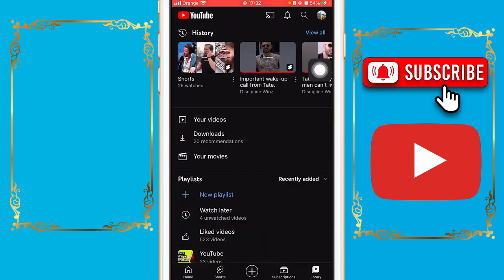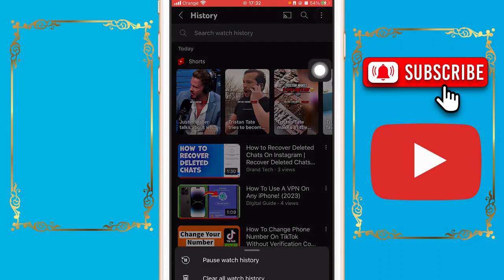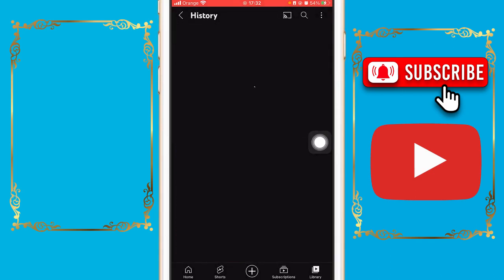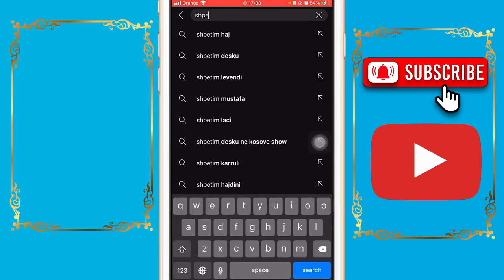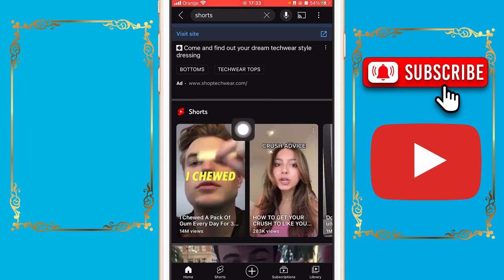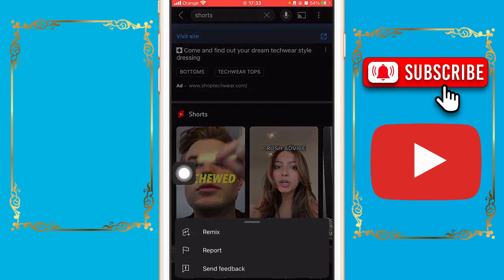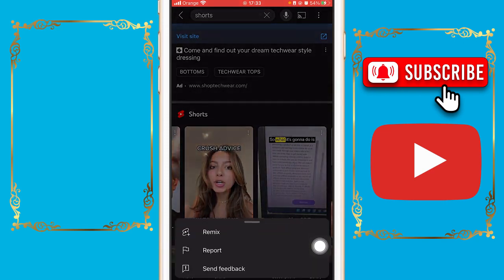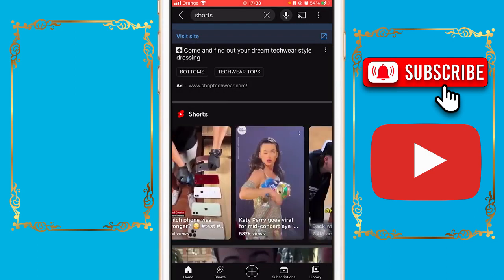How To Disable remove YouTube Shorts Permanently 2023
How To Disable YouTube Shorts Permanently (Updated 2023) Disable Youtube Shorts In Youtube App: YouTube Shorts is one of the most revolutionary additions Google has made to YouTube. In just a little time after addition, it has created an enormous user base of its own. Short-form video-based content is easy to create and consume for consumers, making it engaging and bringing a lot of views; that is why YouTube loves to promote them.
These are the best way to disable Youtube Shorts.
1. Telling YouTube: You’re not interested!